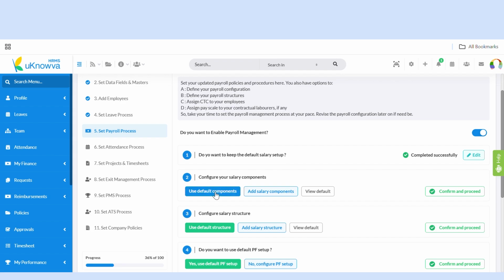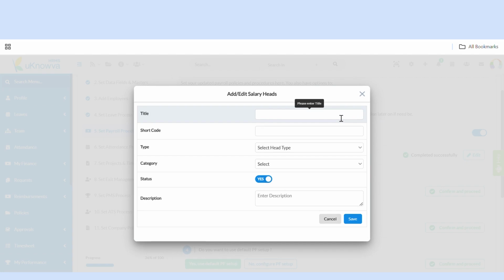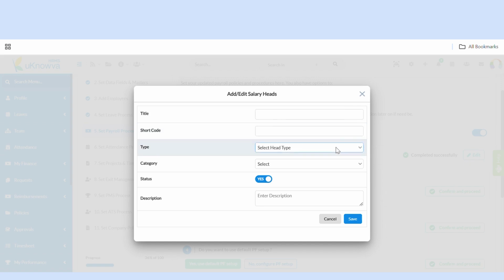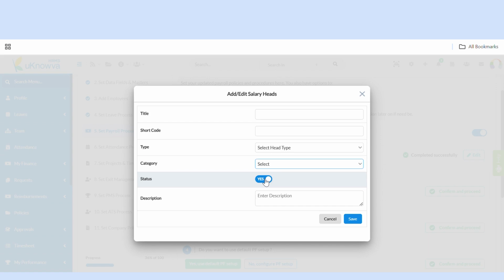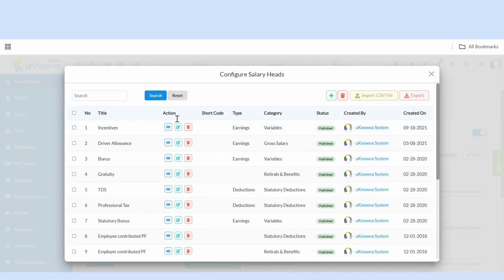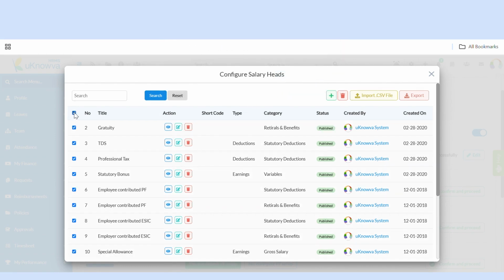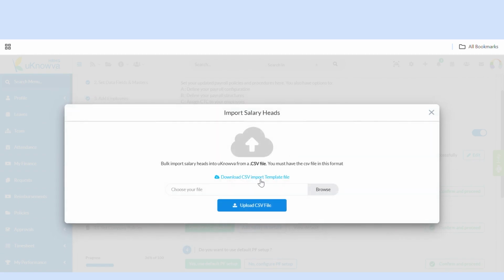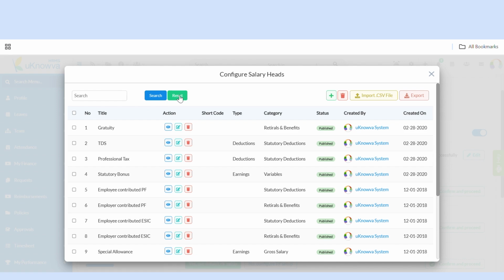Configuring Salary Components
This video tutorial guides you through the process of setting up and customizing salary components such as basic pay, HRA, allowances, bonuses, deductions, and more. Learn how to define component types, link them with statutory rules, and structure them for different employee categories.

Ideal for HR admins and payroll managers who want to ensure accurate and transparent salary breakup for their workforce.

🔹 Custom salary structures
🔹 Flexible component setup
🔹 Compliant with payroll regulations

Make your payroll smarter and more efficient with uKnowva HRMS!